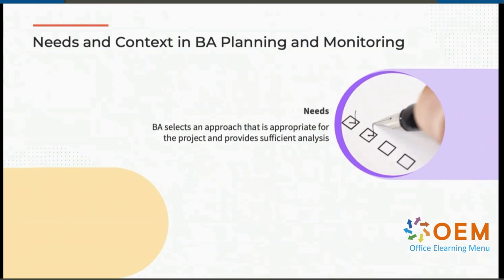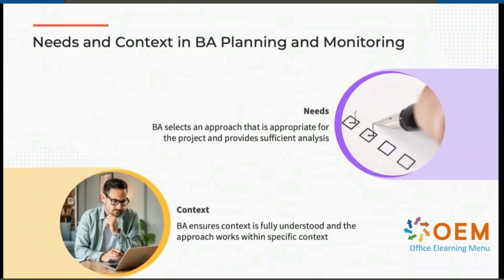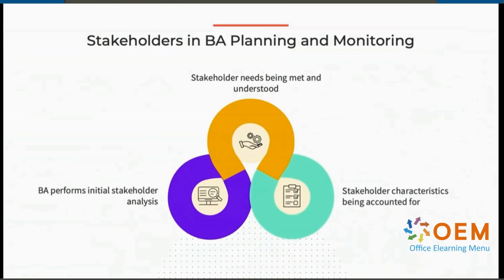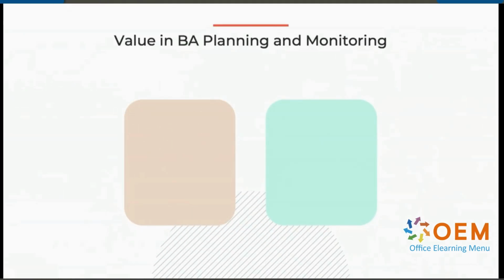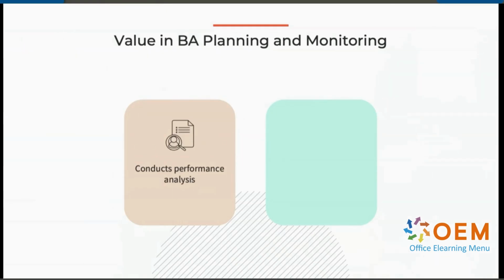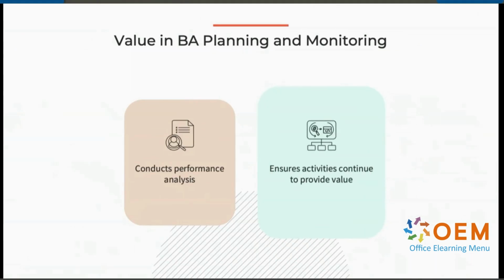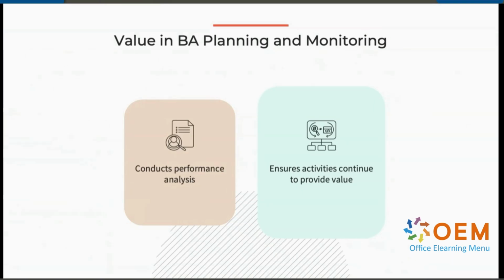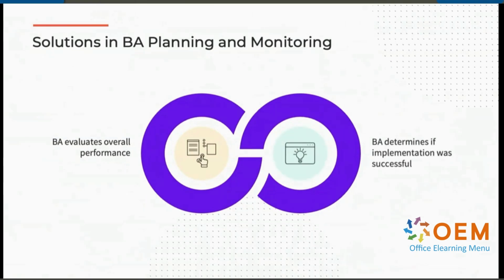CBAP® 2025 cursus, opleiding & training – Word Certified Business Analyst, ben jij er klaar voor?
Certified Business Analysis Professional (CBAP®) 2025 training, cursus & opleiding volgen?
Ben jij een ervaren business analist die klaar is voor de volgende stap in je carrière? Met onze CBAP® 2025 e-learning cursus inclusief officiële proefexamen en persoonlijke online mentor, behaal jij de wereldwijde standaard in business analyse.

Onze award-winning CBAP® training is volledig online en Nederlandstalig beschikbaar. Je leert aan de hand van de nieuwste BABOK® Guide-versie en wordt stap voor stap voorbereid op het CBAP®-examen. Dankzij interactieve modules, praktijkvoorbeelden en toetsvragen train je niet alleen voor de certificering, maar verbeter je ook direct je professionele analysetechnieken.

Of je nu werkt binnen IT, projectmanagement of informatiemanagement, deze CBAP® 2025 opleiding biedt jou de kennis om bedrijfsprocessen te optimaliseren, requirements te beheren en waarde te creëren voor je organisatie. Ideaal voor business analisten, functioneel beheerders, product owners en projectleiders die hun carrière een boost willen geven.

✔ Inclusief officiële proefexamen
✔ Toegang tot online mentor voor persoonlijke begeleiding
✔ Leren waar en wanneer je wilt – 100% online
🎯 Zoek je een CBAP® cursus met hoge slagingskans en erkende kwaliteit? Dan is dit dé opleiding voor jou.